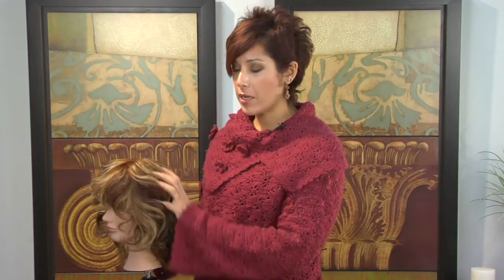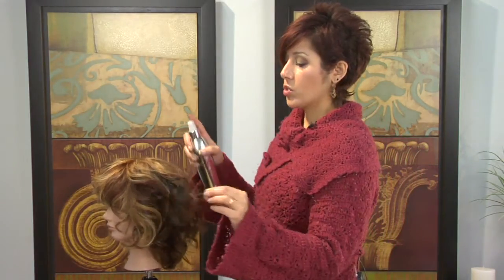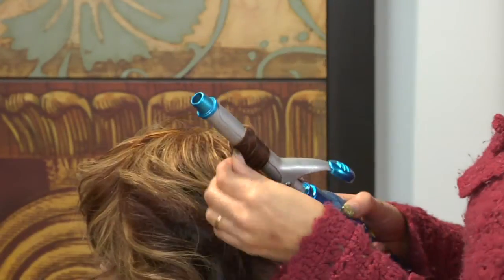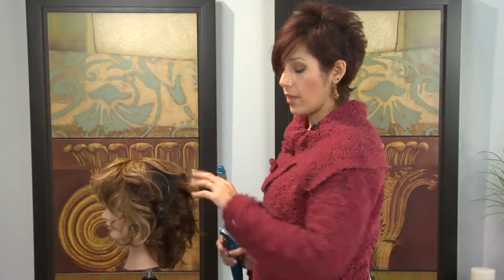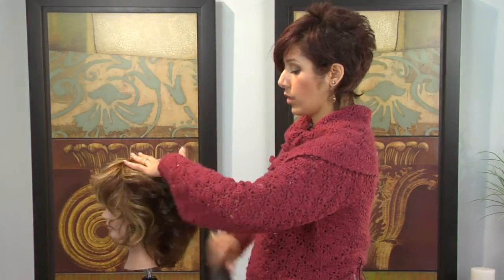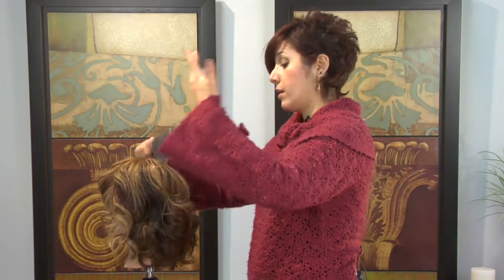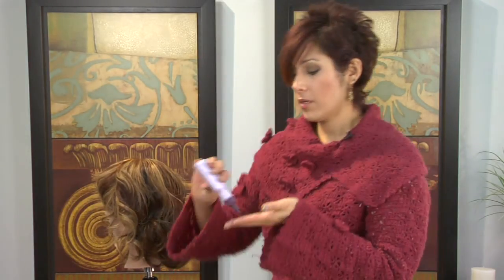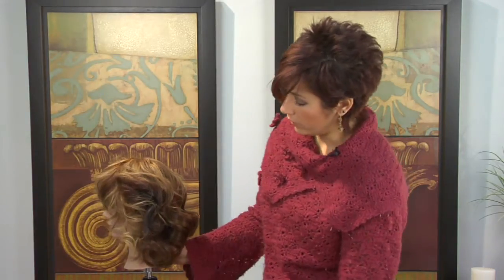Hairstyles & Hair Care : How to Style Your Hair Like Lauren Conrad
To style your hair like Lauren Conrad, apply a thermal treatment to the hair, wrap small strands around a curling iron, lightly spray the hair with hair spray, and brush your fingers through the curls. Create a beach wave hairstyle like Lauren Conrad with advice from a professional hair stylist in this free video on hair care.